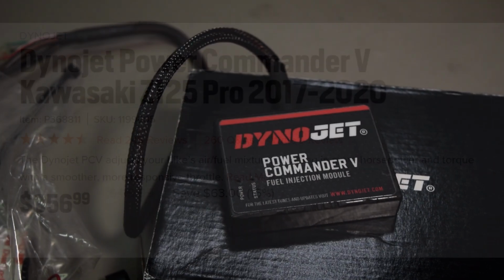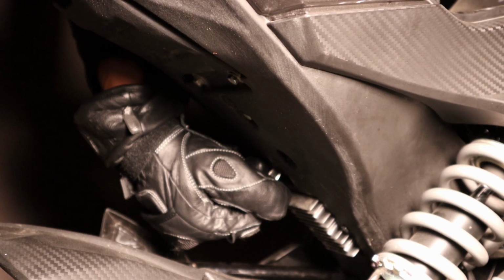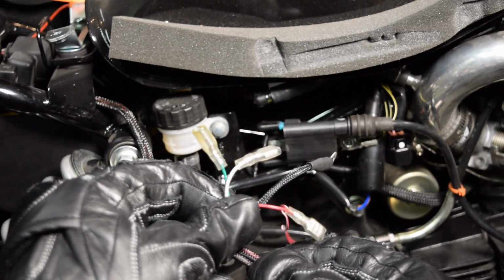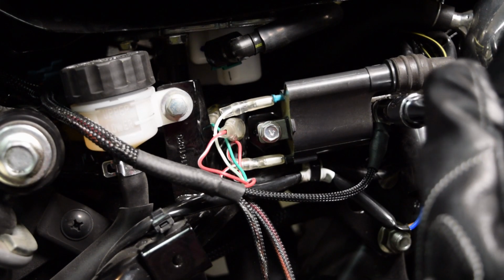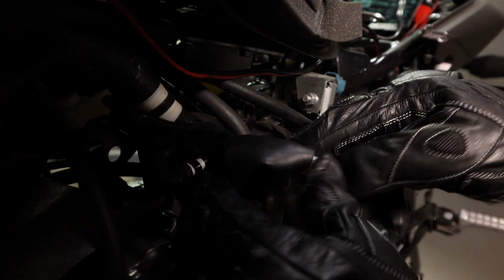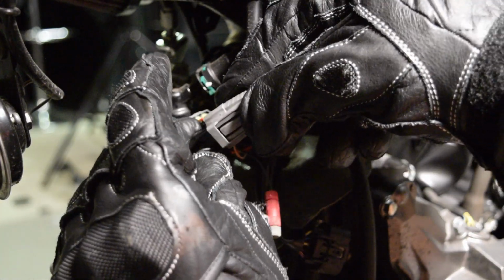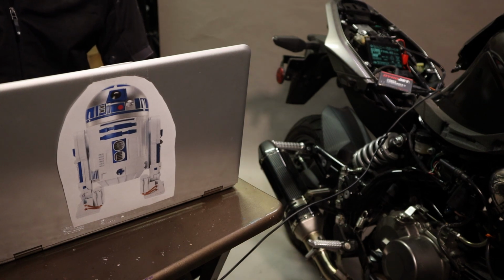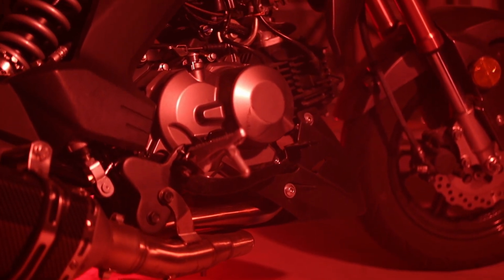How To: Darth Vader Installs a Power Commander 5 (V) on a 2017 Kawasaki Z125 Pro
In this how to, our very special guest installer shows you how to install the Power Commander V on a Z125 Pro and takes it for a test drive.  This is the last major upgrade to the Z currently. Does it have what it takes to take on the competition?

Power Commander V for Z125Pro

Special thanks for Filmstro for music.

Total Control by Lee Parks

Dave's Gear
Jacket: Sedici Marco
Helmet: Bell Qualifier - MIPS

Bri's Gear
Jacket: Joe Rocket Velocity
Helmet: Speed and Strength Hell's Belles
Gloves: Joe Rocket Gloves
Boots: Joe Rocket Rebellion

Jody's Gear
Helmet: Shoei RF1200
Boots: Alpine Stars
Gloves: Reax
GoPro Hero 4 but you guys should buy the 9!

Cardo Com systems we use:
Cardo Packtalk Bold JBL
Cardo Packtalk Black
Cardo Packtalk Slim

Photography Equipment:
DJI Ronin RSC-2 Gimbal
Rode video mic
Neewer 660 LED Panel
Canon M6 Mk 2
Sirui 35mm Anamorphic Lens
Viltrox EF to EF-M Adapter
Canon 15-45 IS STM Lens

Miscellaneous things you need:
Everyone needs a good socket set
Engine Ice Coolant

0:00 Intro - what is a Power Commander V
1:10 Unboxing the Power Commander V
1:34 Tools required
1:58 Disassembly of fairings
2:34 Install power commander
6:10 Connect to R2 unit for maps and debugging
6:55 Reveal final mods
7:30 Test ride and destruction of Groms